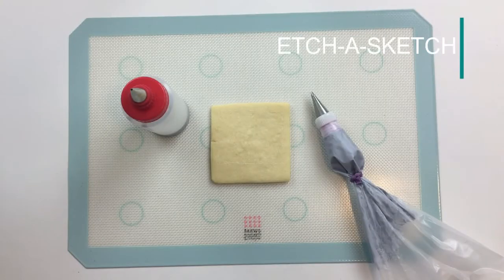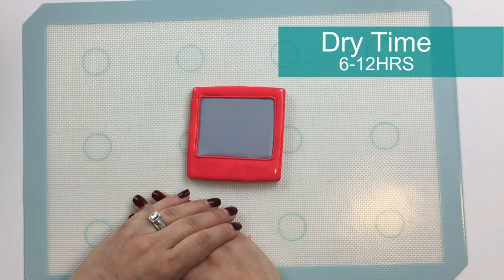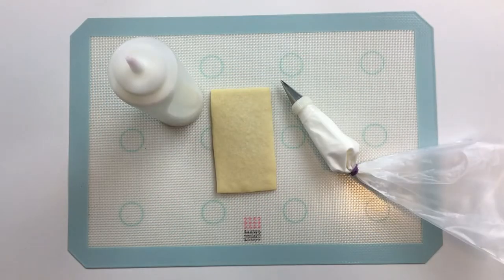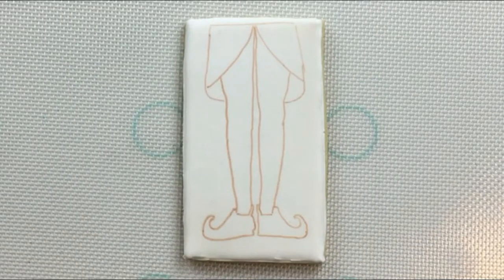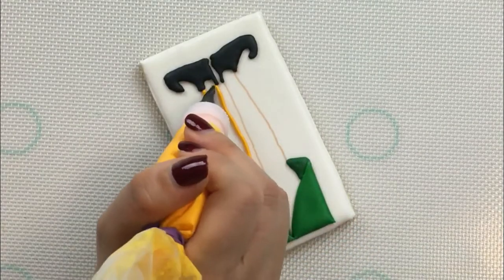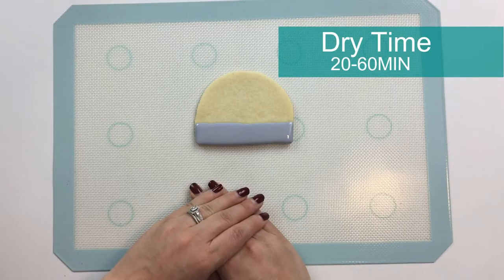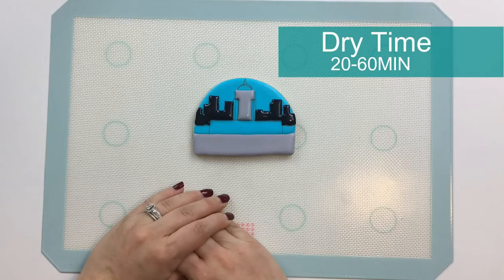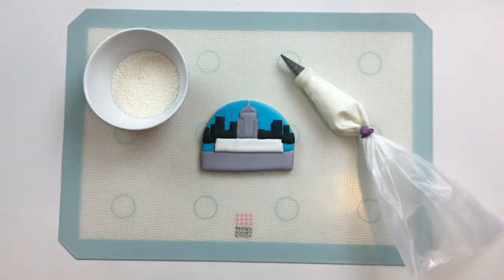Mischievous Elf Themed Cookies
A fun tutorial on decorating sugar cookies with Royal Icing. This week we are decorating some Elf themed cookies. The shapes we’ll be working with are an Etch-a-sketch, Elf’s legs and the New York Snow Globe.
Thank you for all your support. There is lots more to come!

Want to be apart of the creativity? Let me know what shapes and characters you would like to see by commenting below.